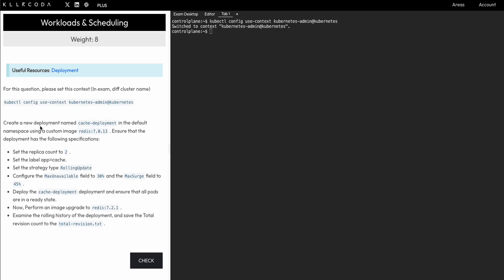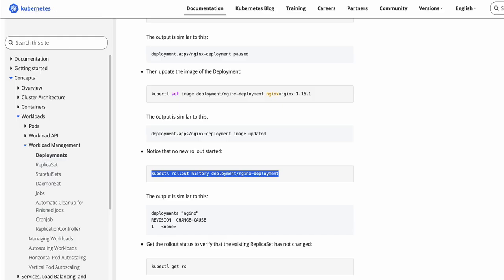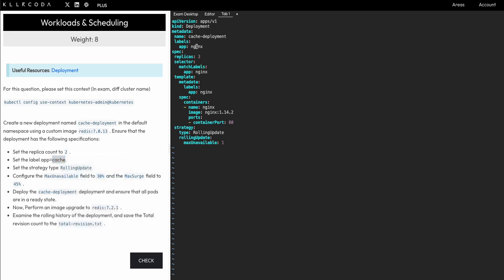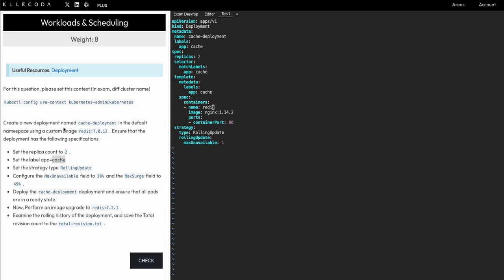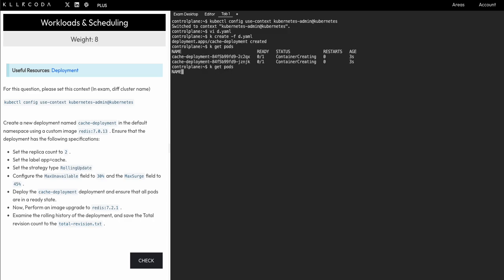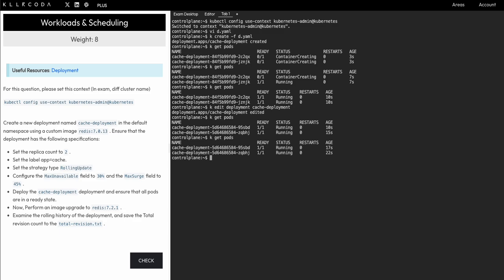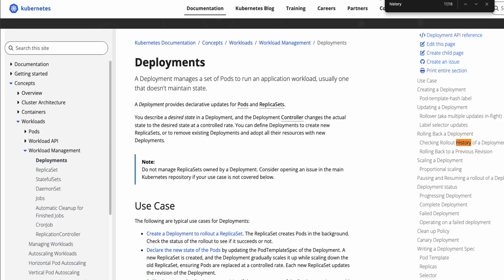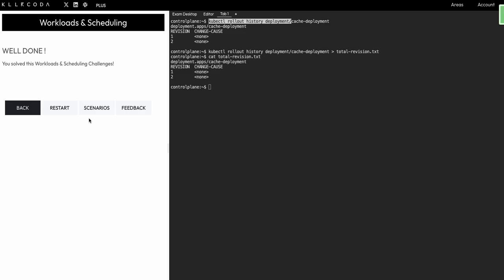CKA Exam 2025 Update Deployment with rollout strategy and check history Workloads and Scheduling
Hi everyone,
You are watching the 6th video in Workloads and Scheduling playlist, one of the newest concepts as per 'February 18, 2025 00:00 UTC' in CKA .

You can access all CKA handson videos based on the exam weightage in the playlists.